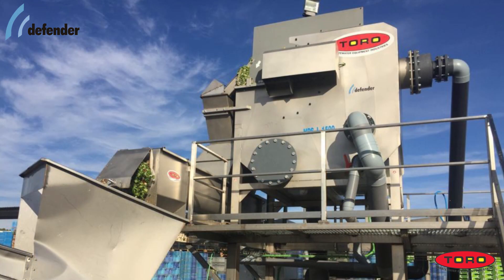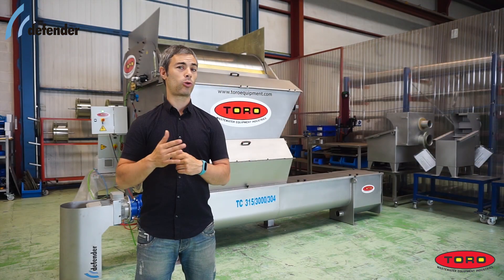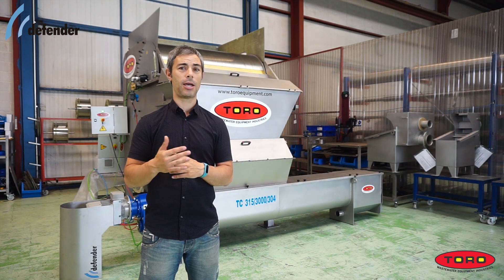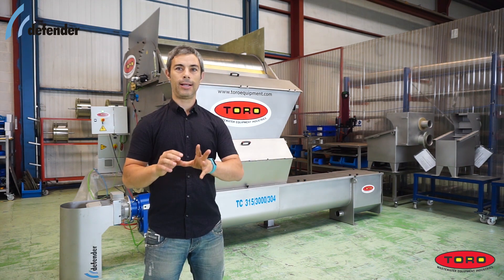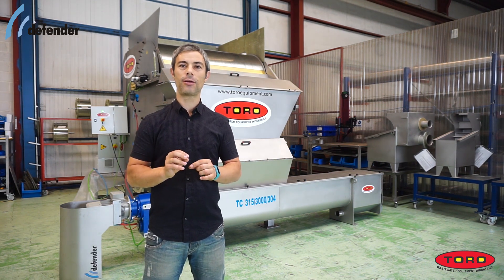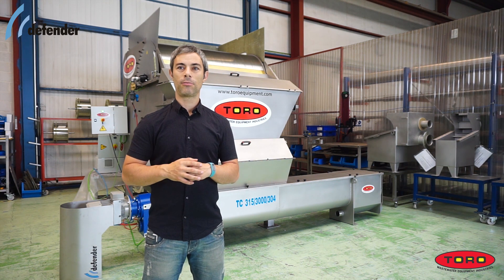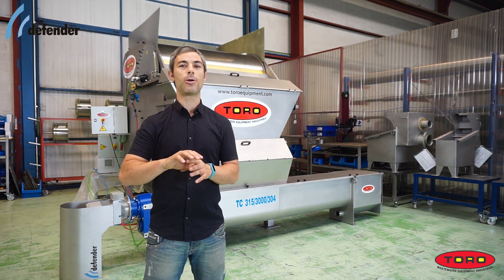Tamices Rotativos HPS Defender para grandes caudales. Toro Equipment Wastewater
Los Tamices Rotativos HPS Defender son equipos de pretratamiento compactos que permiten tratar grandes caudales de agua residual en espacios reducidos. Su diseño, permite la separación sólido-líquido y el tratamiento de caudales hasta cinco veces mayores que otros tamices convencionales de su categoría.

El Tamiz Rotativo HPS de alto rendimiento implica mayor capacidad de tamizado para partículas finas y fibras. Con estos equipos de pretratamiento se obtiene un residuo sólido mas seco y se evita tener que realizar procesos posteriores de compactación evitando inversiones en otras máquinas.

Los Tamices Rotativos Defender están fabricados en acero inoxidable AISI 316 L con un acabado granallado que aumenta la resistencia y durabilidad de las soldaduras. Estos tamices rotativos de alto rendimiento suponen un importante ahorro de espacio en proyectos y EDAR (estaciones de depuración de aguas residuales) que tienen este tipo de restricciones.

Los Tamices Rotativos incluyen un cuadro eléctrico les permite trabajar de manera autónoma e independiente reduciendo el coste de la mano de obra. Además, dispone de diferentes configuraciones de velocidad para adaptarse al tratamiento de diferentes caudales lo que produce un alto rendimiento y un importante ahorro energético.

Más información relacionada:
Toro Equipment implementa el nuevo sistema de rascado en los Tamices Rotativos Defender TR 63 y en la gama HPS M de alto rendimiento

Más información sobre los Tamices Rotativos Defender en la web de Toro Equipment: